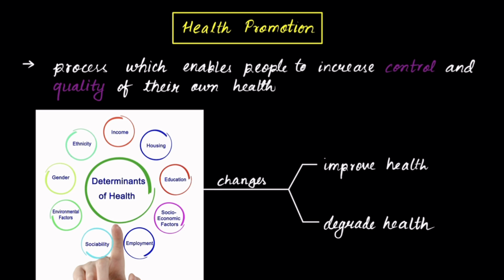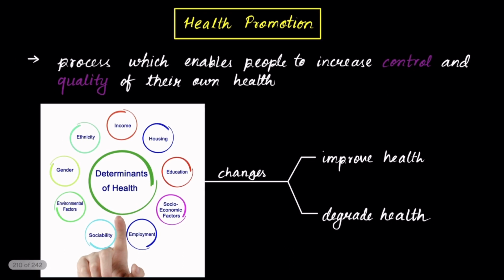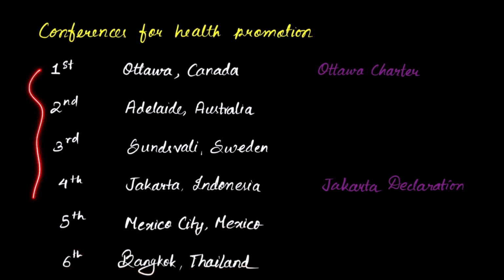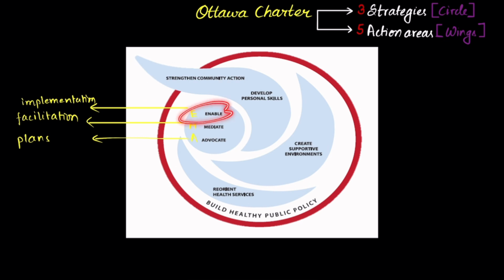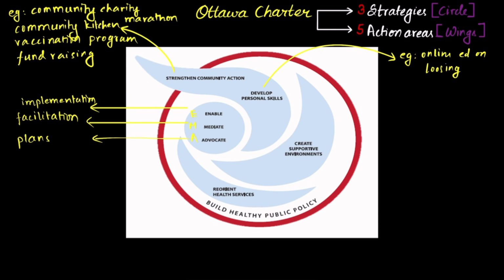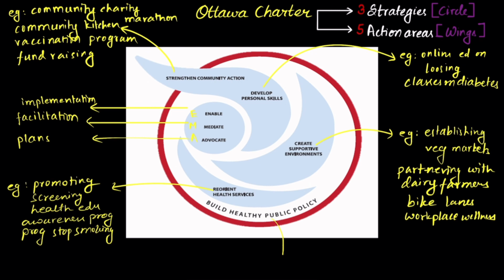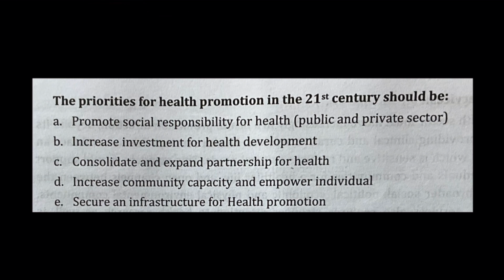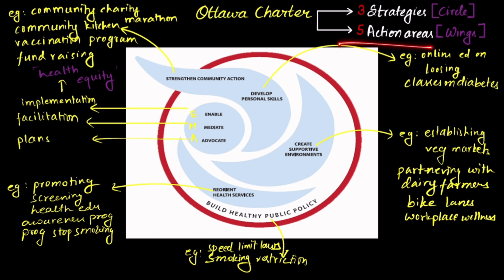Health Promotion - Definition | Ottawa Charter | Jakarta Declaration | Health Determinants